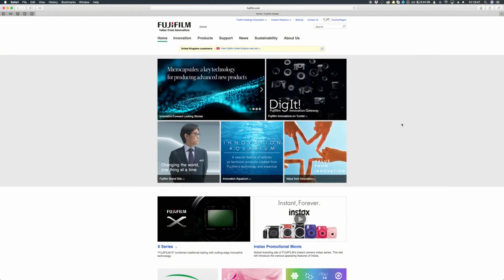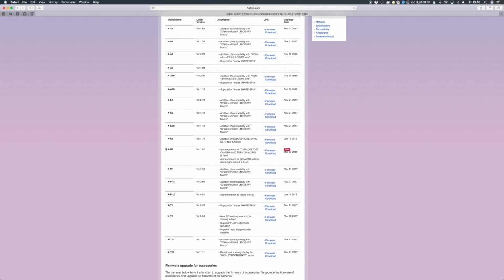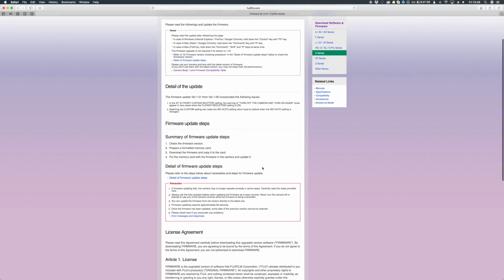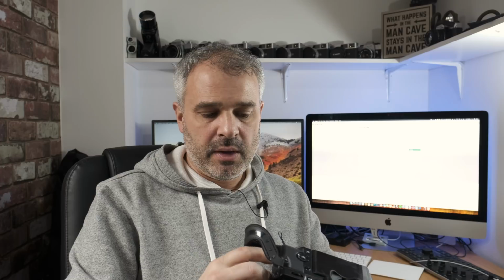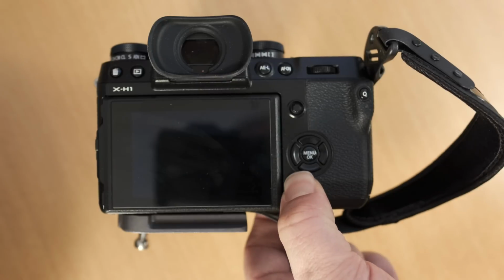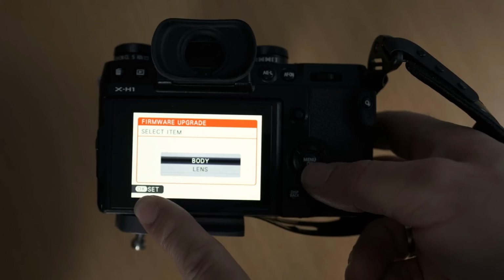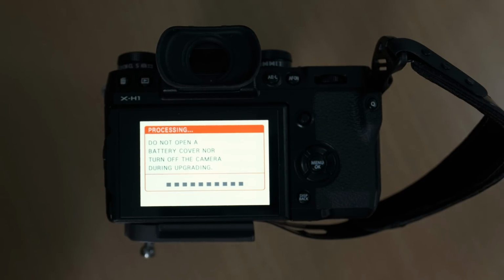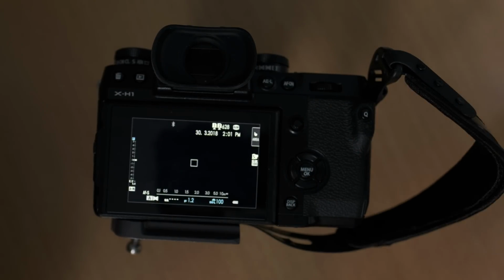Fuji XH1 Firmware update - how to install it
Fujifilm has just released the first Firmware update for its flagship Fuji X-H1.  In this video we show you how to obtain the update and install it onto your camera.